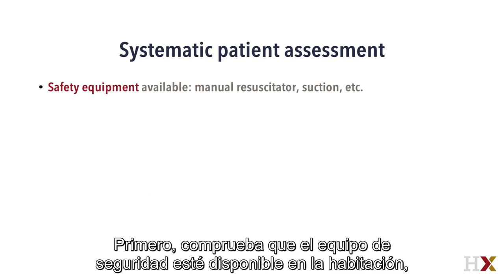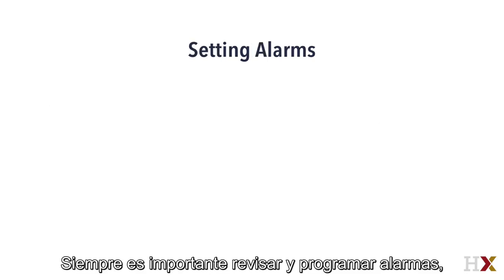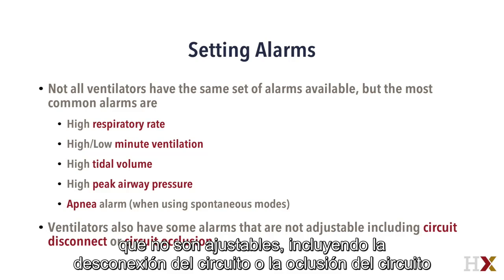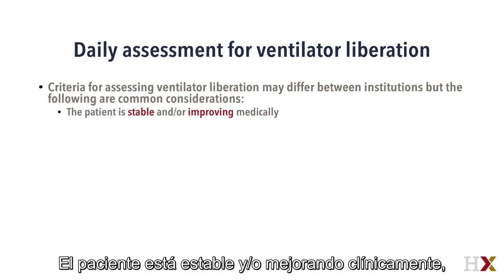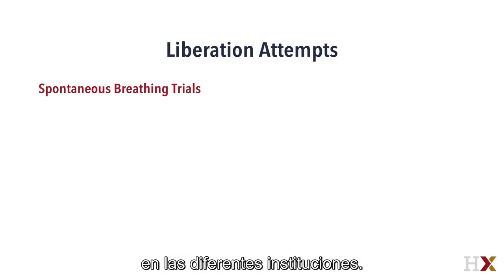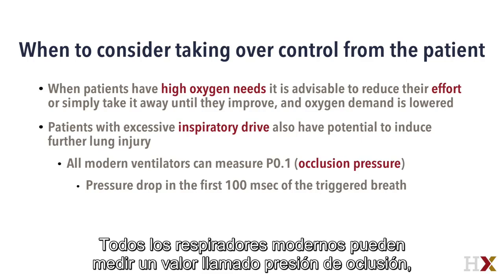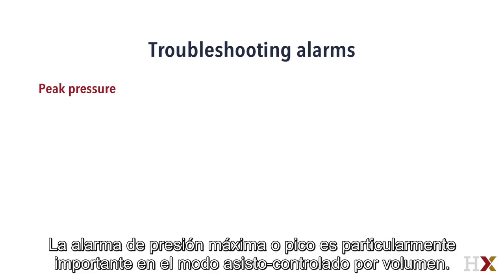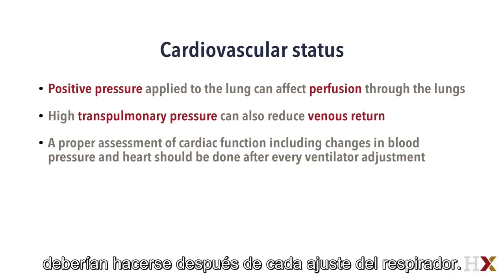3 Evaluación Diaria De Pacientes Ventilados Mecánicamente